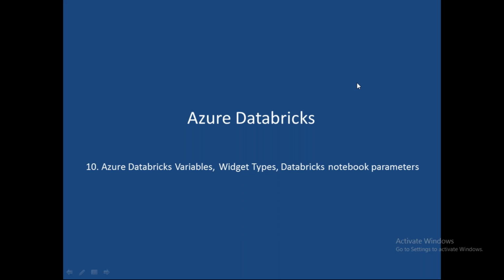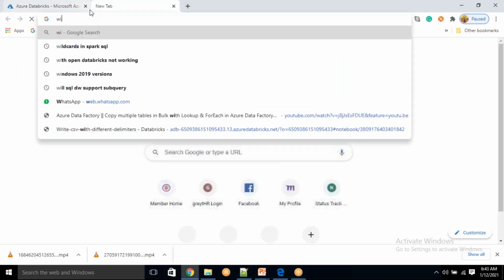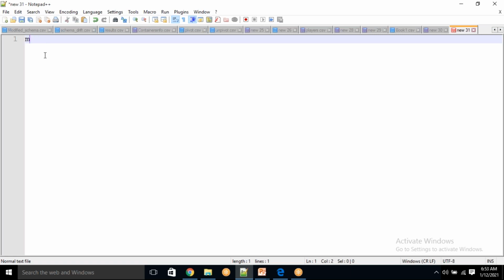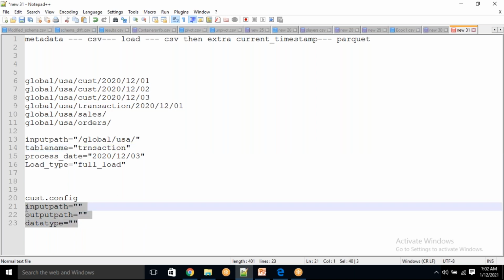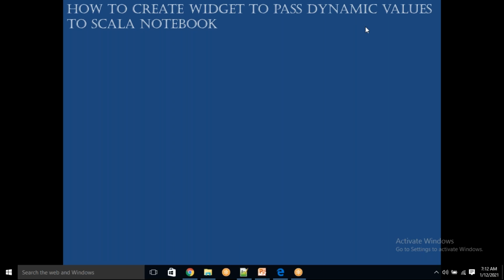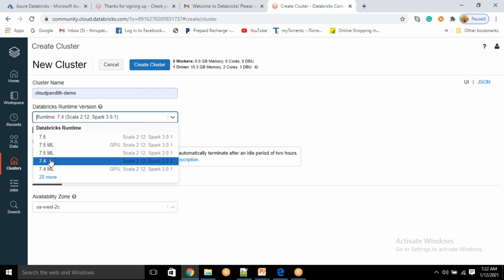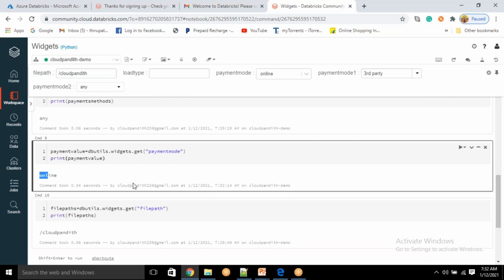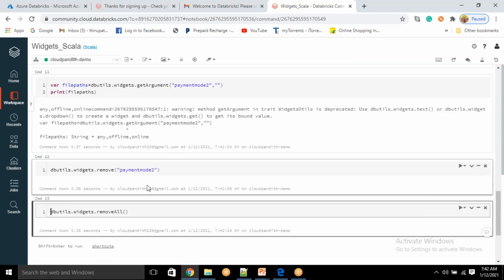10 Databricks Variables, Widget Types, Databricks notebook parameters